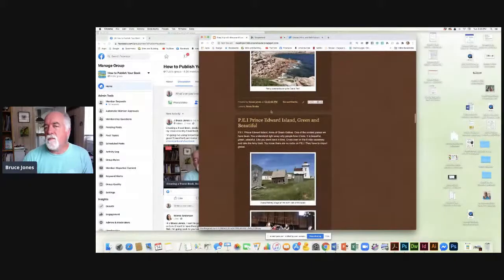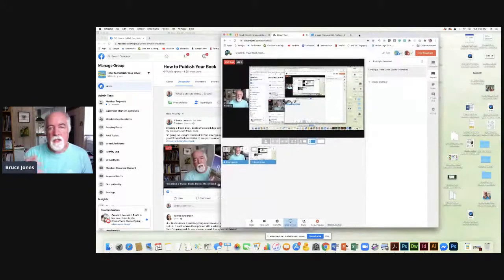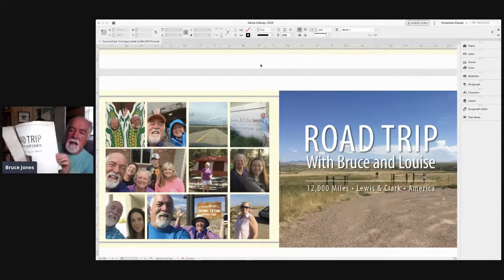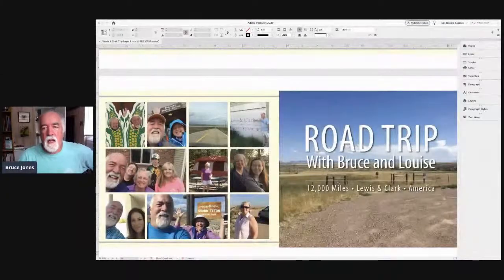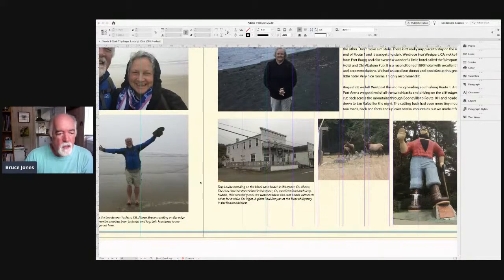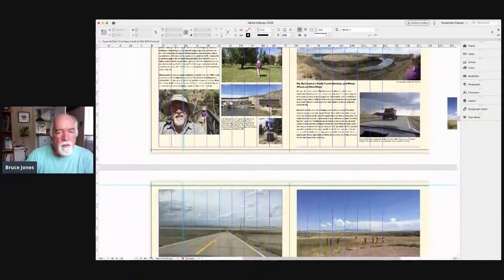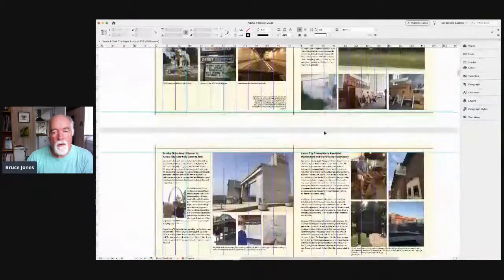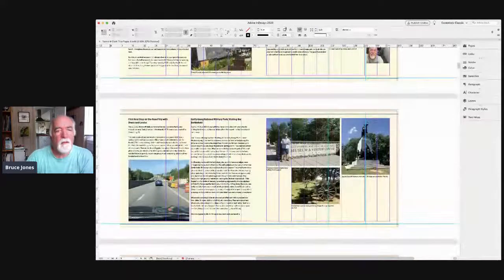Creating a Travel Book, Books Uncovered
Creating a Travel Book, Books Uncovered, I go behind the scenes of my cross crountry travel book.